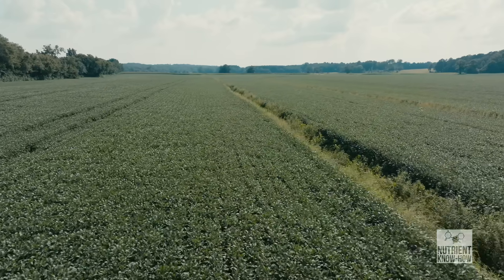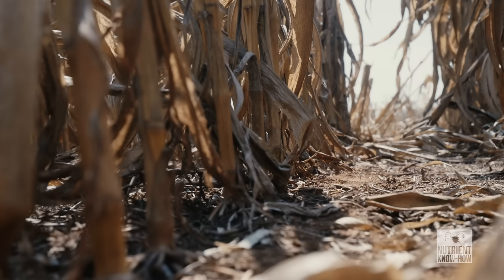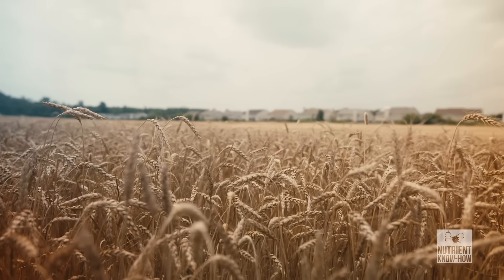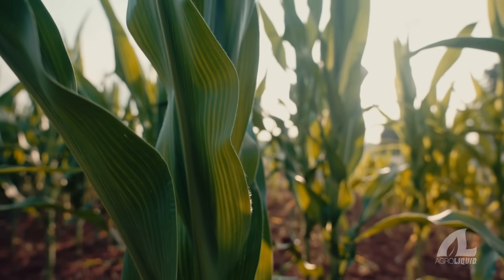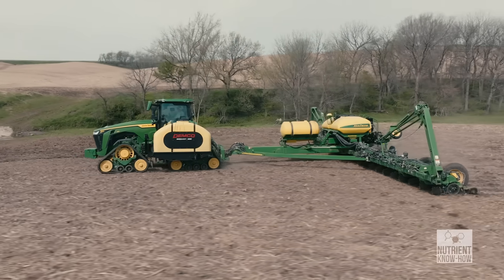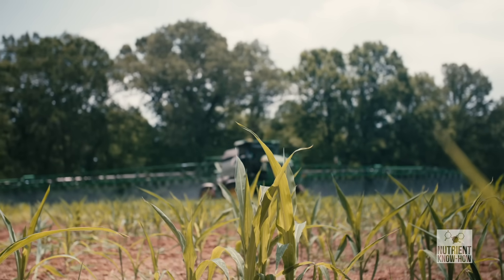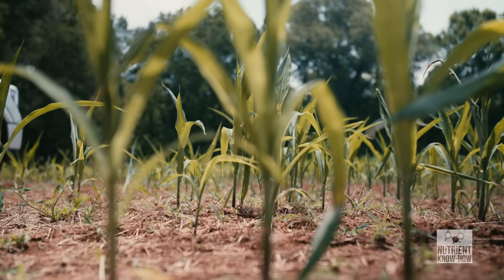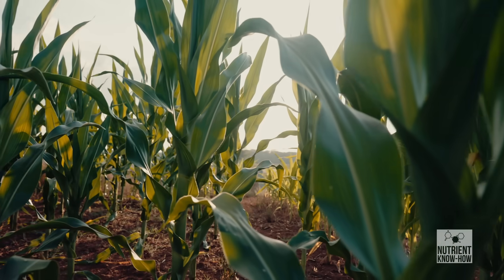Unlocking the Power of Cobalt: Enhancing Plant Health and Crop Yield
Cobalt has gained attention for its critical role in plant health and enzyme functions.  👉 Want more info on Nutrients to boost yields?

Especially beneficial for legumes like soybeans, cobalt facilitates nitrogen fixation, slows leaf senescence, and improves drought tolerance. It also blocks ethylene, a stress hormone, allowing plants to remain healthier under challenging conditions.